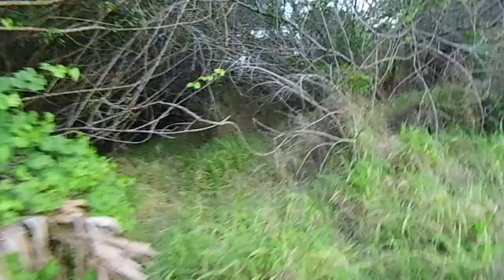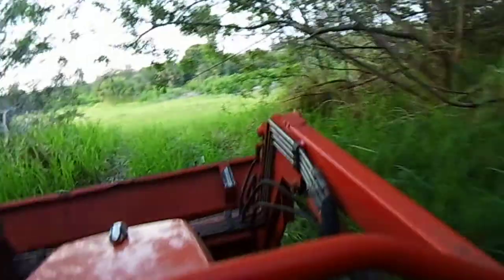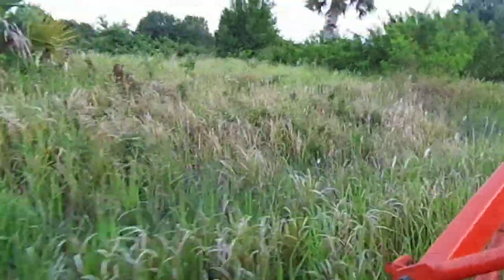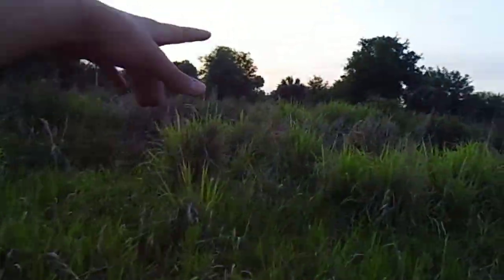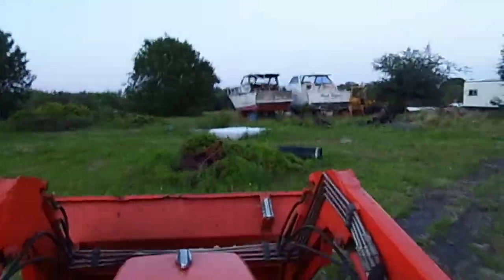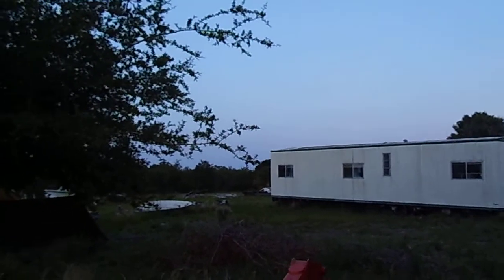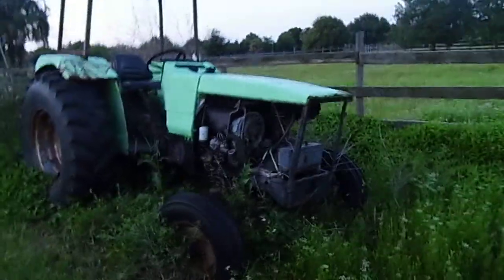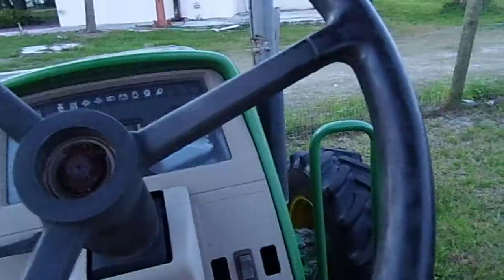Farm Overview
Im going to making more videos of evreything thats going to go on out here. I already have a bunch of videos to go up.